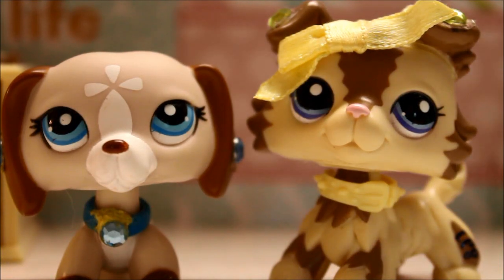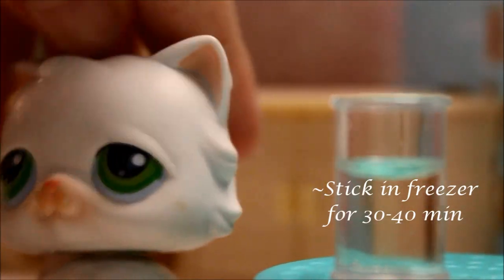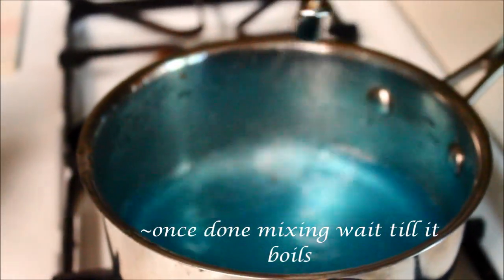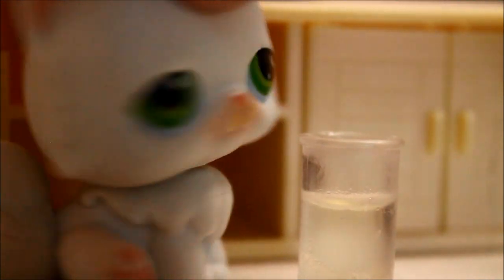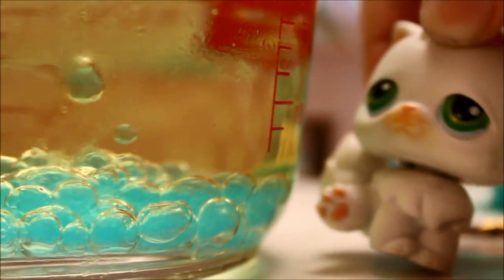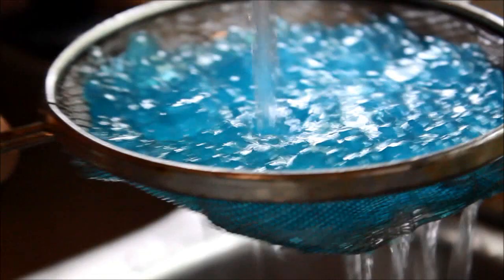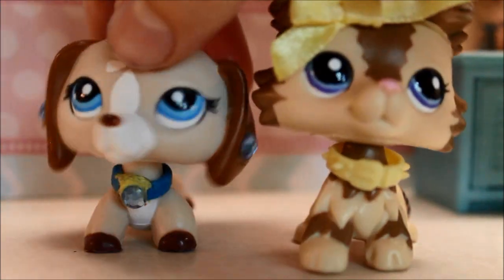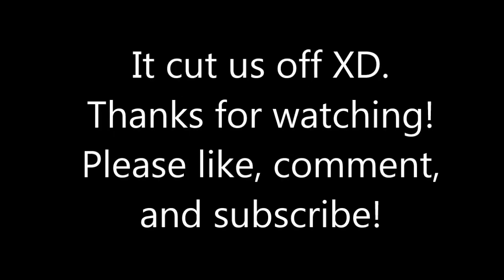LPS Mrs. Cabbage: How to make Agar Balls TUTORIAL |The CABBAGE WAY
Here's how to make Agar Balls!...the Cabbage way XD. Just in case you look over some things, here are the ingredients/directions down below!
LOOOOKIE
Ingredients:

Agar powder
Vegetable Oil
Juice/Gatorade (pretty much whatever liquid you want)

Directions:
-Put cup of oil in bowl/measuring cup and freeze for 30-40 min
-Mix 1/2 tsp in 1 cup of liquid/juice/Gatorade
-put mixture on stove, mix, and wait till boils
-let mixture cool for 20 minutes
-after it cools, use droppers to drop liquid into the oil (make sure oil is not cloudy)
-THEN YOUR DONE! Just be sure to strain and rinse off the Agar Balls and enjoy ^-^

(hope you enjoyed this tutorial! ClyandLee ^-^)